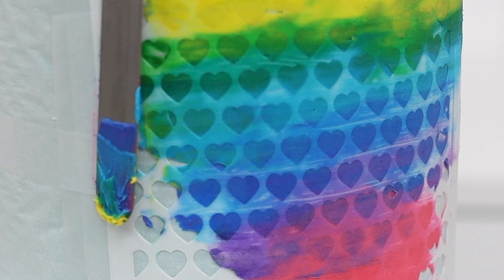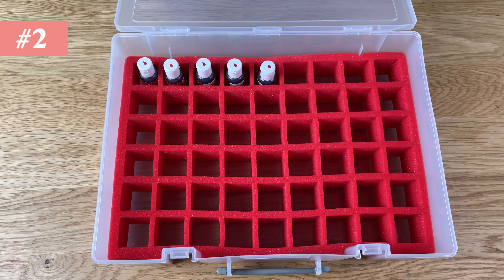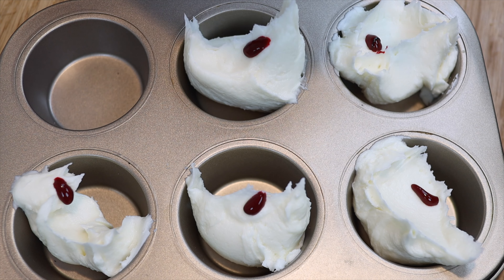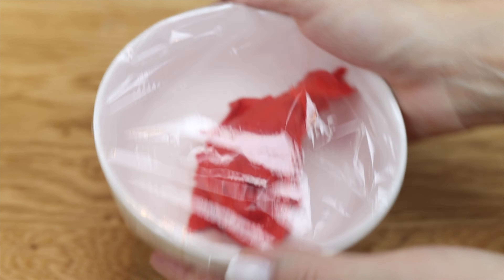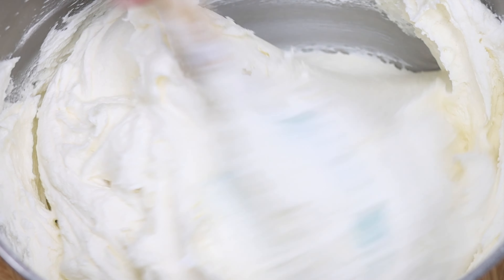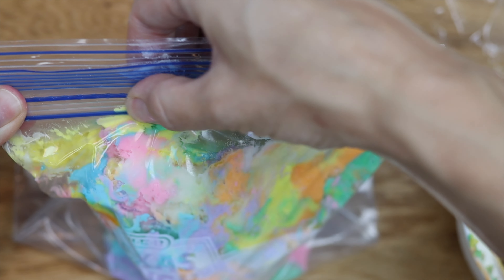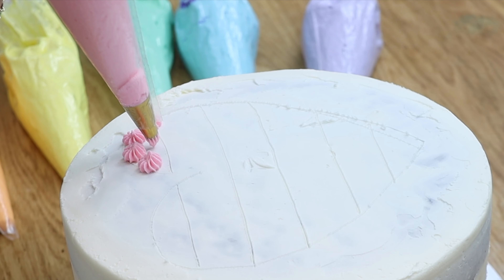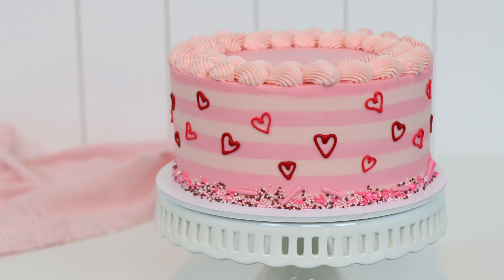10 Hacks for Buttercream Colours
With these 10 hacks you’ll make bright white buttercream, bold buttercream colours, stunning effects like ombre with one drop of colour, and rainbow colours using just one bowl! I'm using my 4 Minute Buttercream for all of the examples in this tutorial - here's the recipe

*SAY HI!